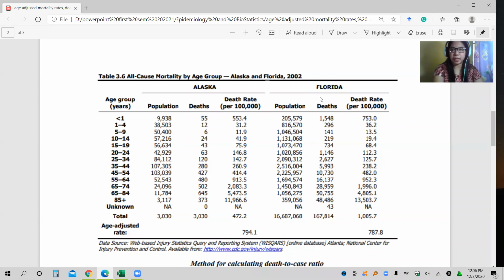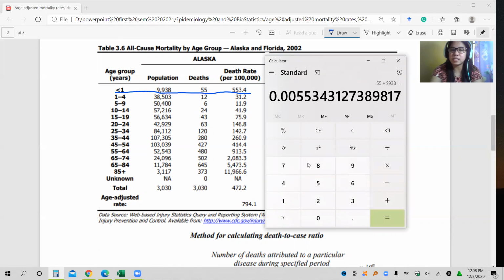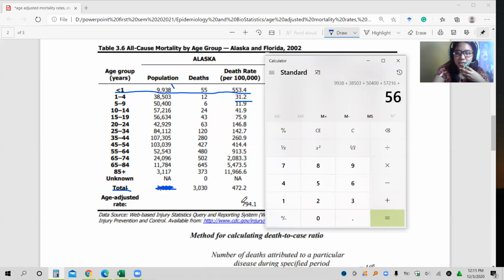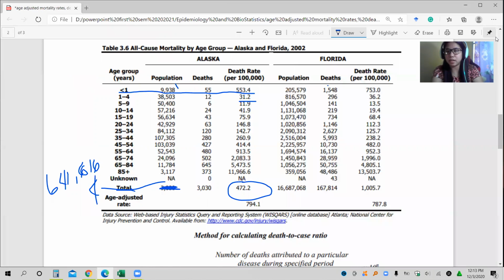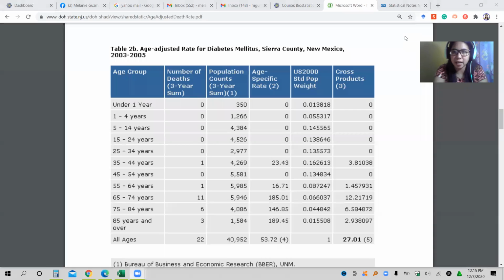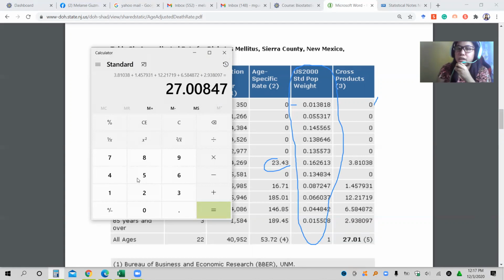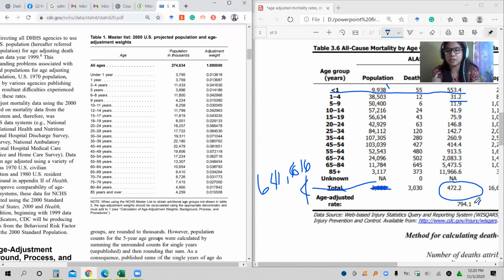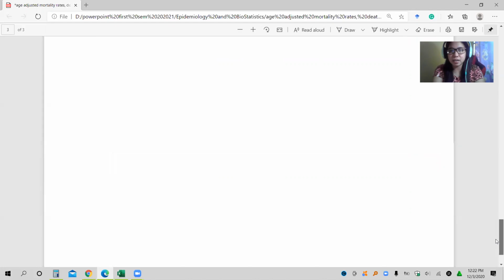Age adjusted mortality rates and Death-to-case ratio